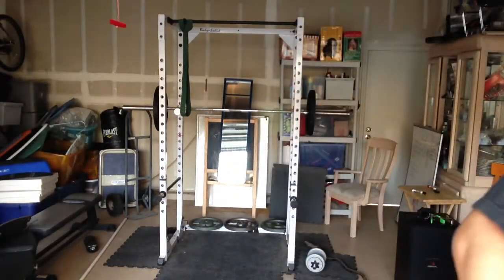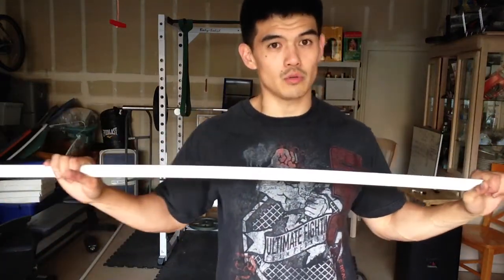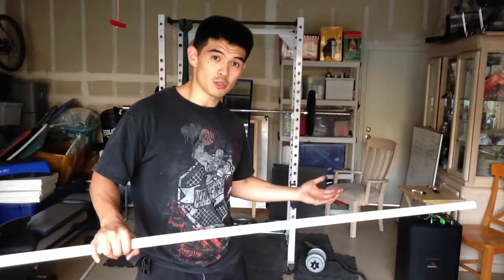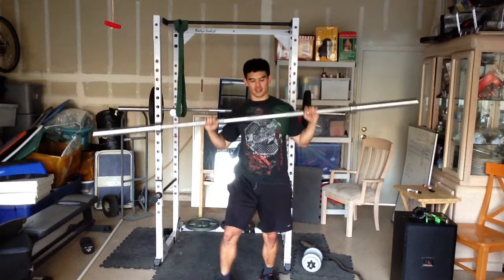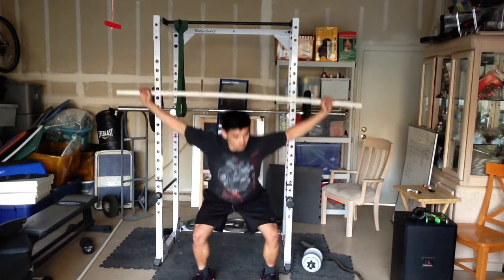Overhead Squat thoughts from a newbie Day 5/14 Episode 5 the broken leopard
Becoming a Supple Leopard Book on Amazon
Mobility Wod videos that helped me this day by kelly starret